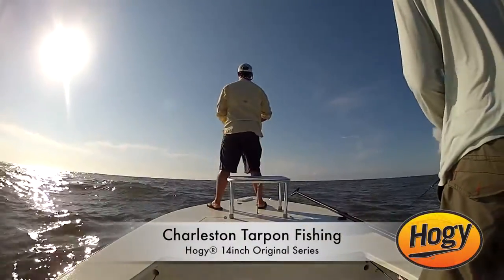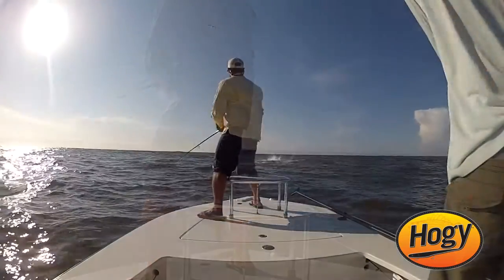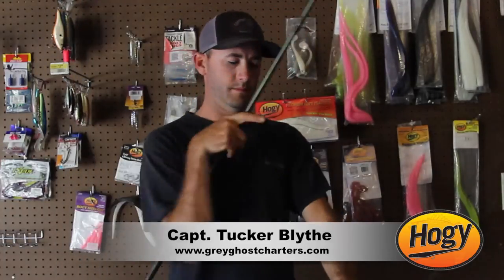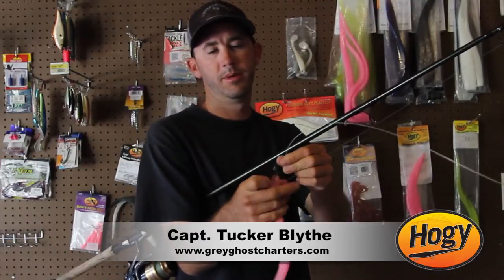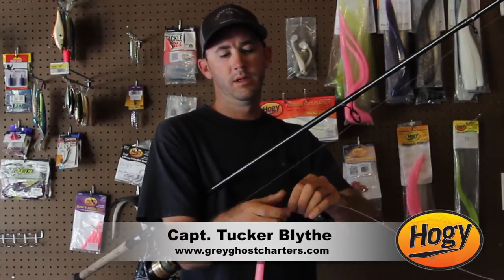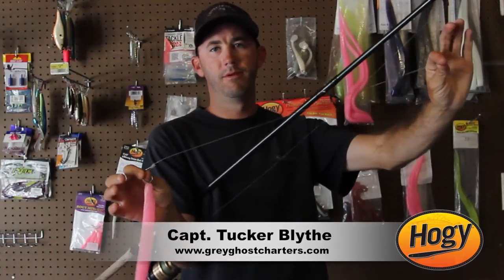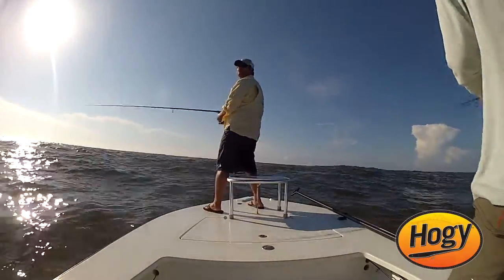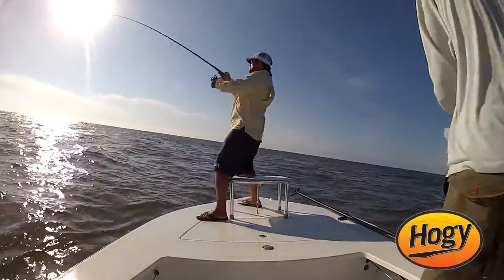Charleston Tarpon Fishing With Hogy Lures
Capt. Tucker Blythe shows us how to catch Charleston, SC Tarpon using the Hogy 14" Original Series and Circle Hooks. It's best to begin searching for tarpon in the fall feeding on mullet schools. These fish can respond very well to large soft baits, like the Hogy® Original Series.